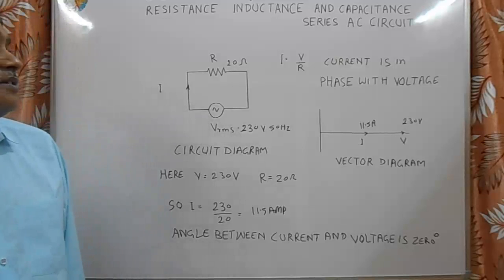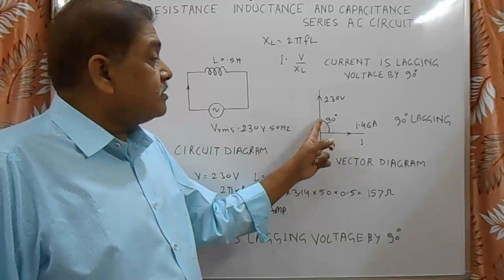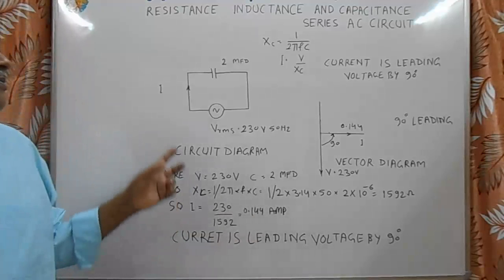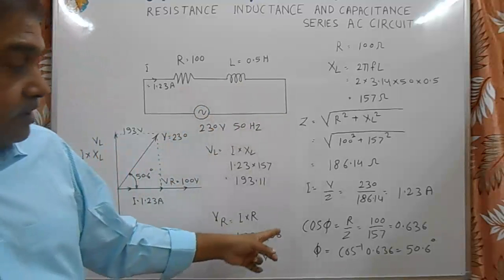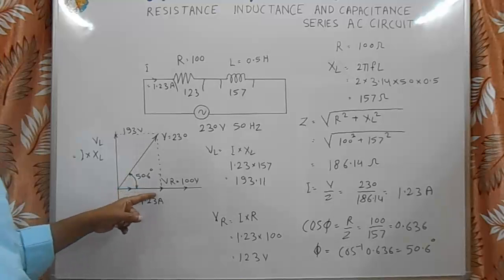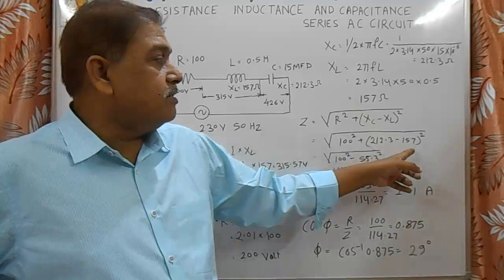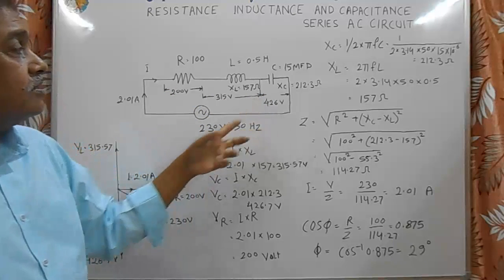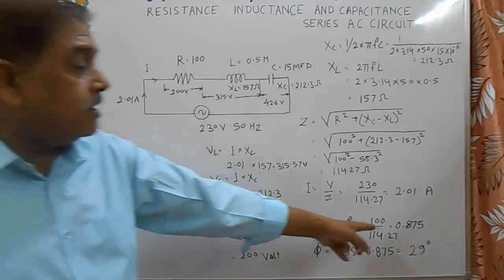SERIES RESISTANCE INDUCTANCE CAPACITANCE RLC CIRCUIT CALCULATIONS, CURRENT IN SERIES AC CIRCUIT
SERIES RLC CIRCUIT CALCULATIONS